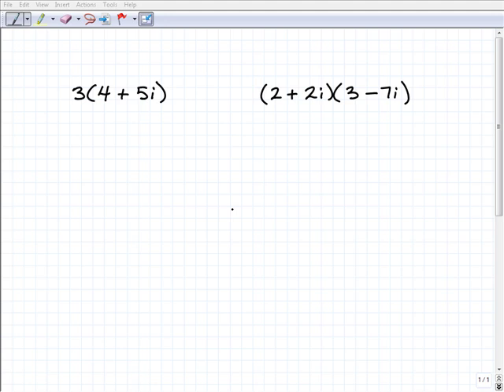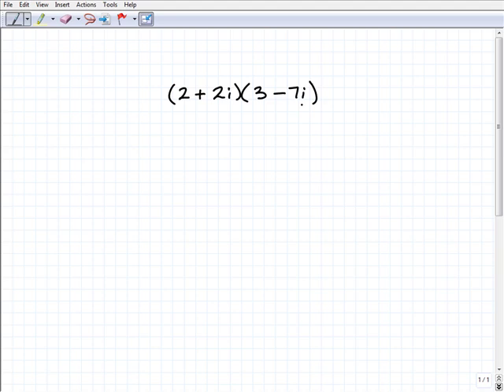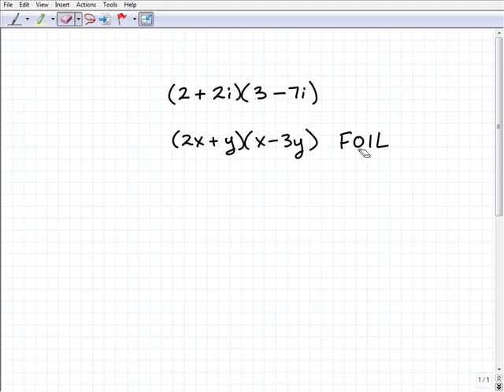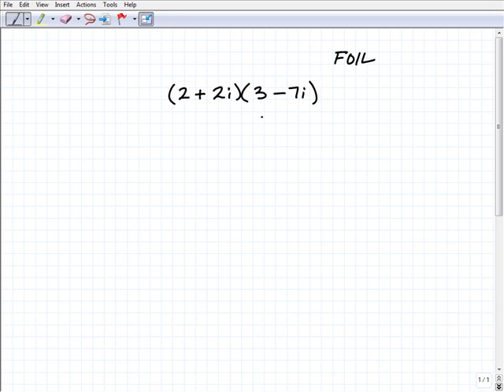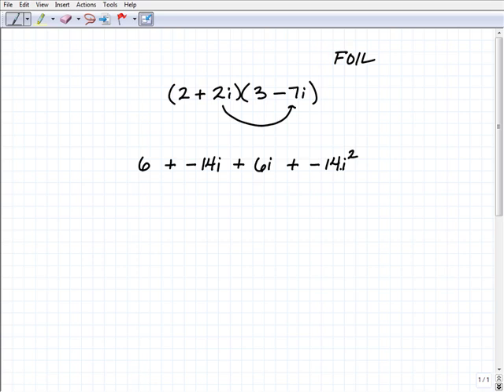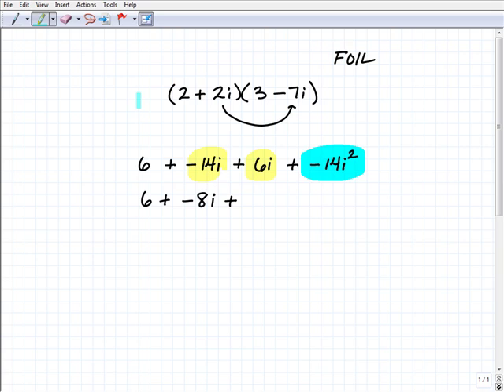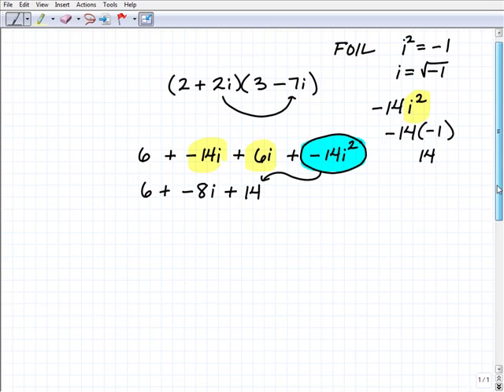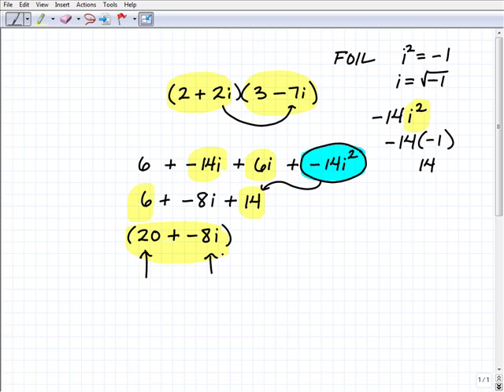Multiplying Complex Numbers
TabletClass Math video explains how to multiply complex numbers